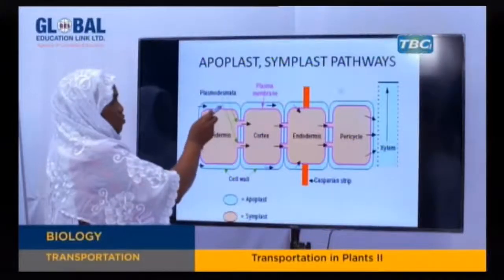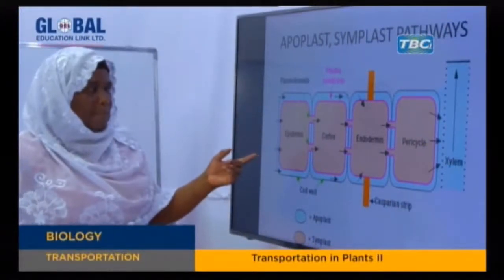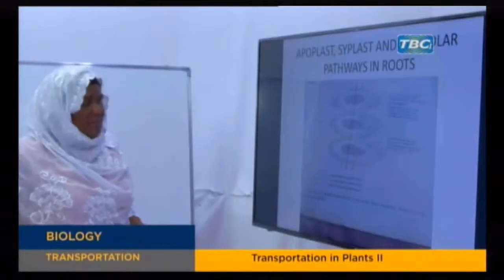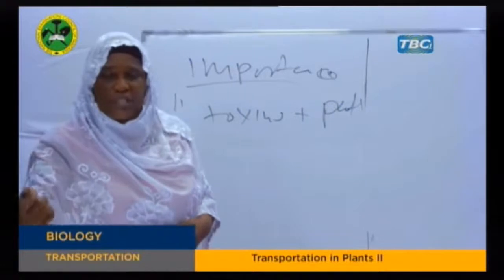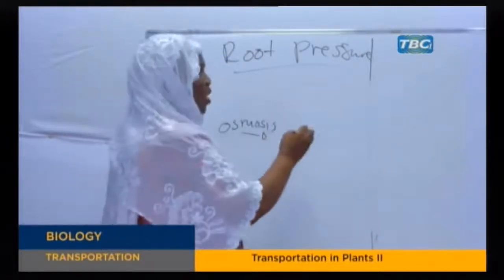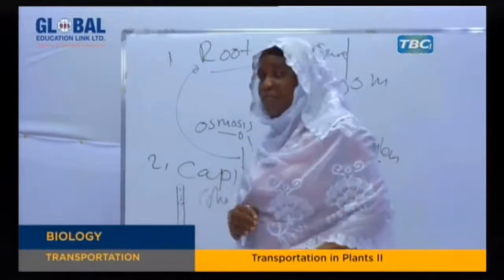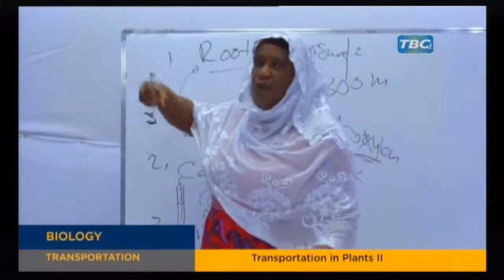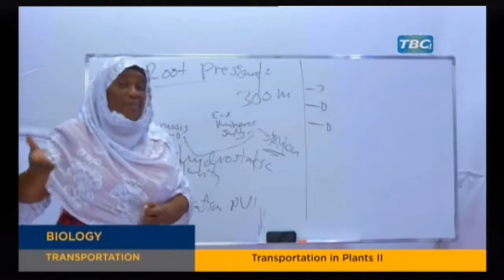BIOLOGY| TRANSPORTATION: Transportation in plants II